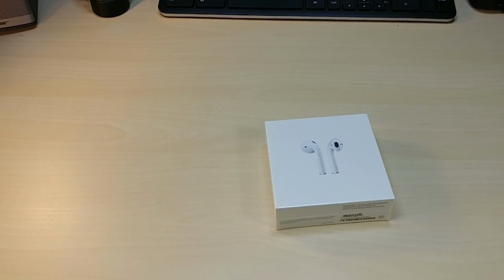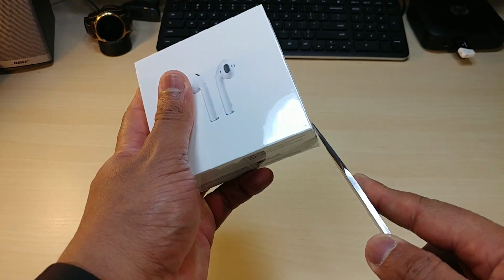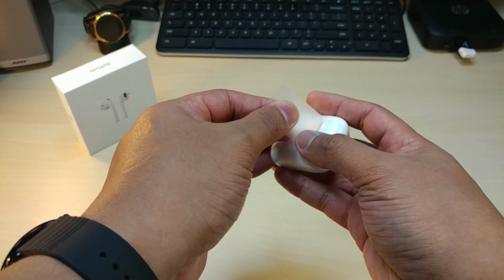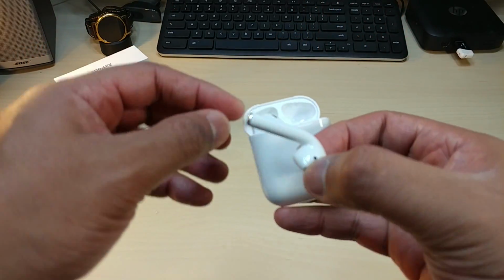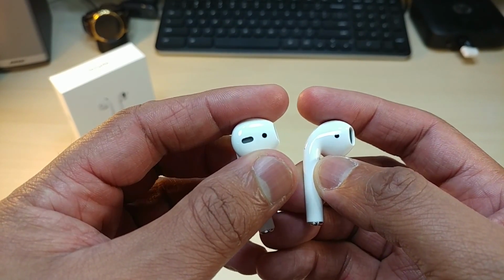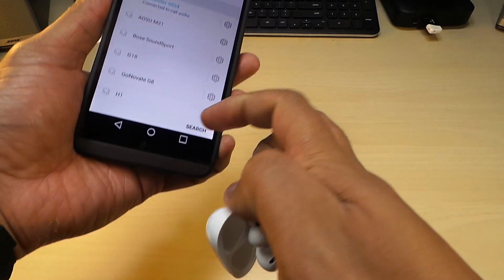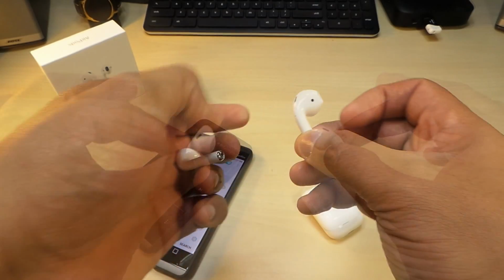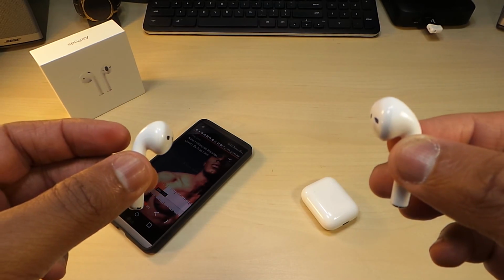Apple AirPods Unboxing / Sound Test ( The Android Perspective )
The power of 24‑hour battery life.
AirPods deliver an industry-leading4 5 hours of listening time on one charge.3 And they’re made to keep up with you, thanks to a charging case that holds multiple additional charges for more than 24 hours of listening time.5 Need a quick charge? Just 15 minutes in the case gives you 3 hours of listening time.

1,306,034 males
1,290,959 females

Heart disease
Cancer
Chronic lower respiratory disease
Accidents
Stroke
Alzheimer's disease
Diabetes
Influenza and pneumonia
Kidney disease
Suicide